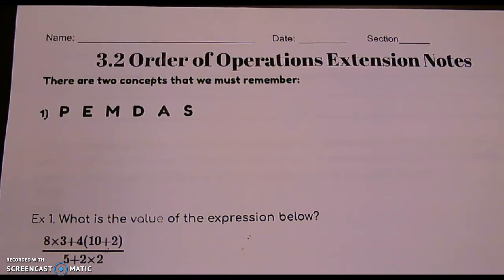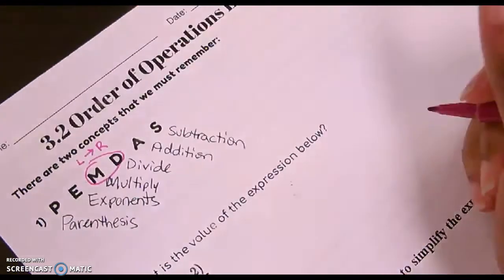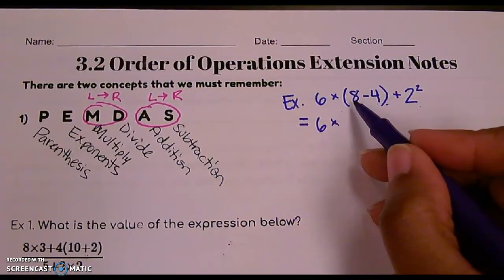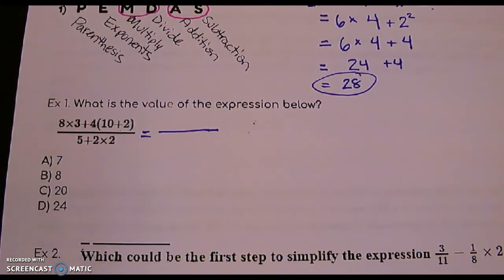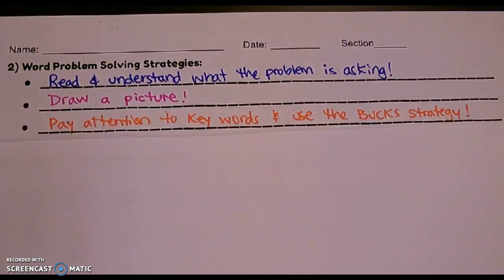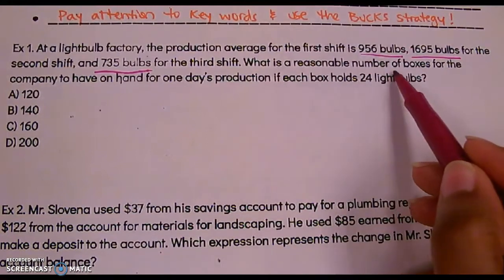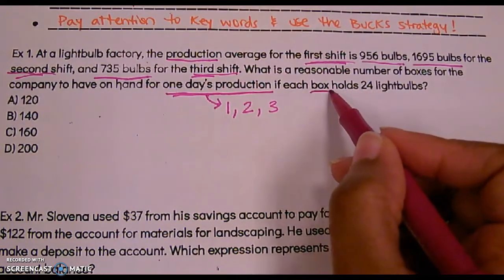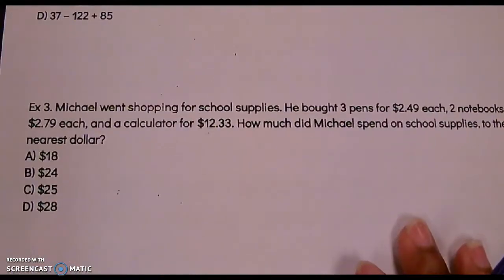3.2 Order of Operations Extention Notes